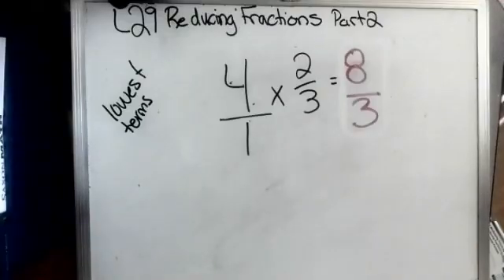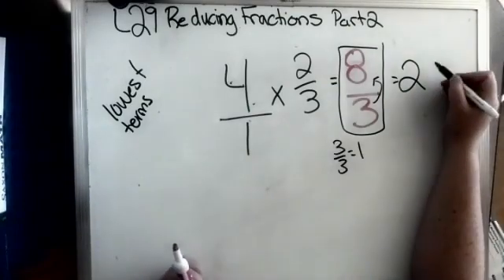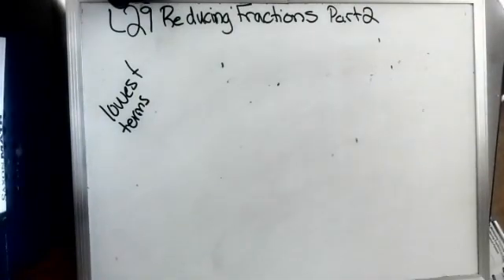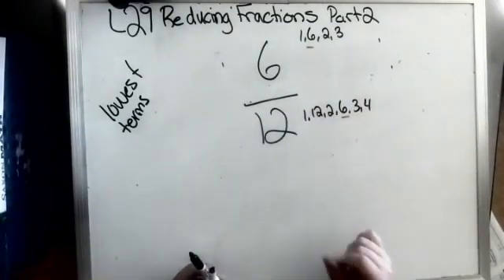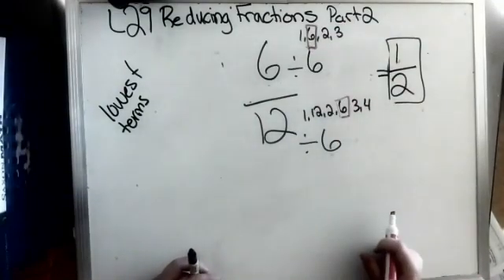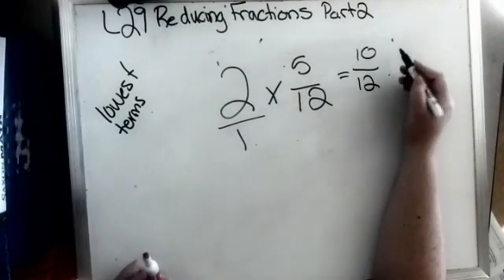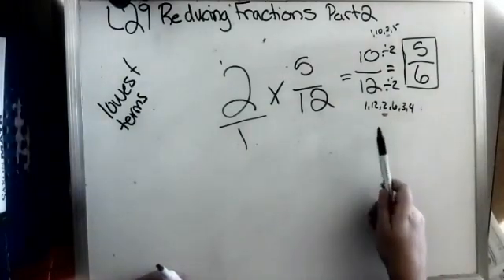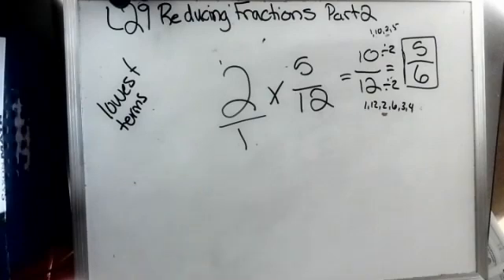Course 1 lesson 29 part 2. Reducing fractions